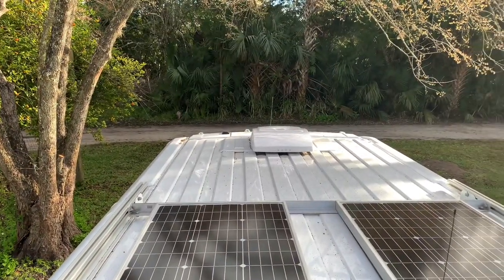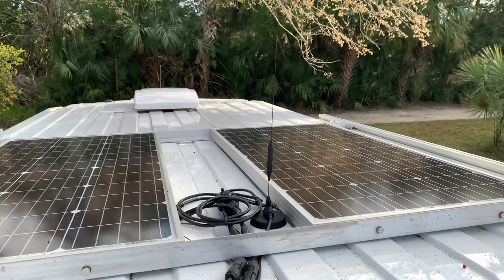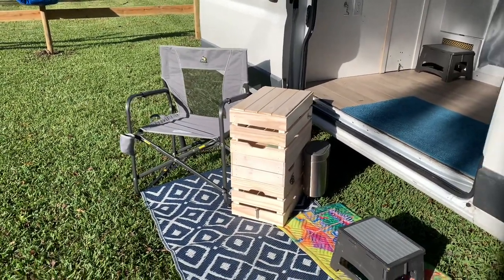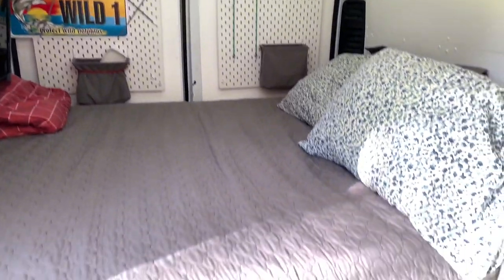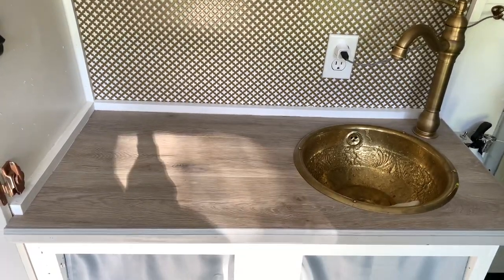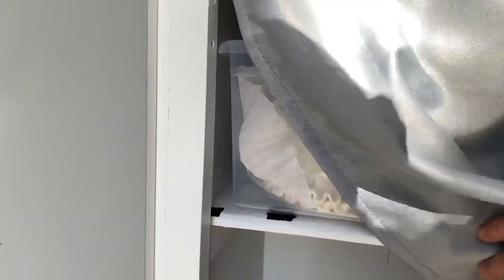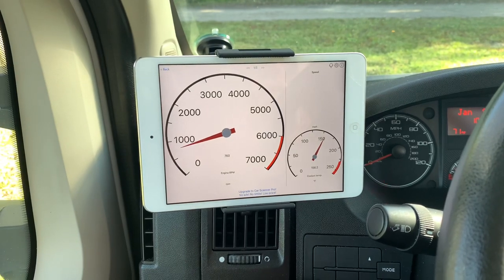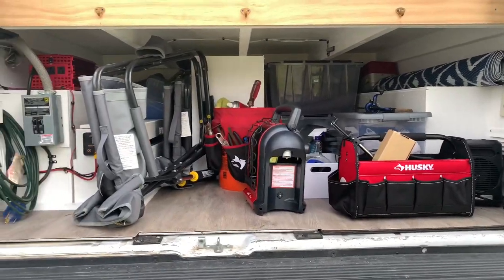Stan The Van "WalkThrough Tour"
Tour of Stan The Van highlighting the rooftop solar, antenna and vent. Inside view of the living arrangments, the Icebox and the butane stove. Also a demonstration of the OBDII and iPad interface. Finally, why is there no toilet in Stan The Van?
Kargo Master 8020 roof rails
TV Antenna
Inverter 2000W
Deep Cycle Batteries
Solar Panels
iPad Holder
OBDII Interface